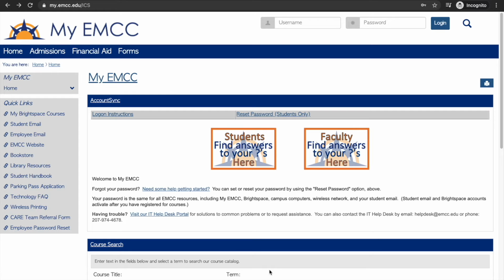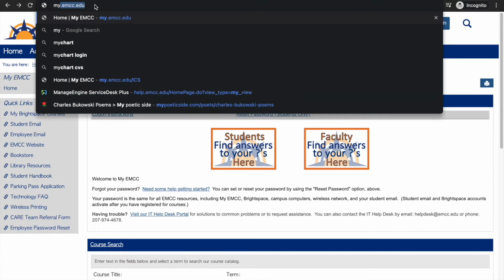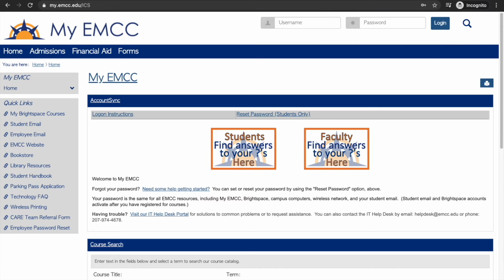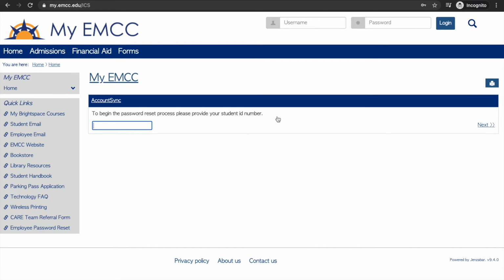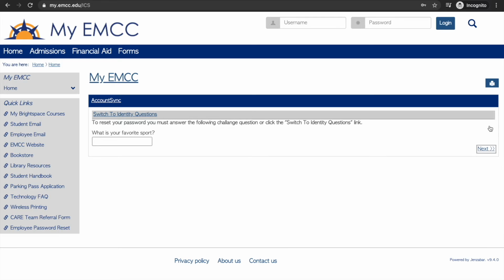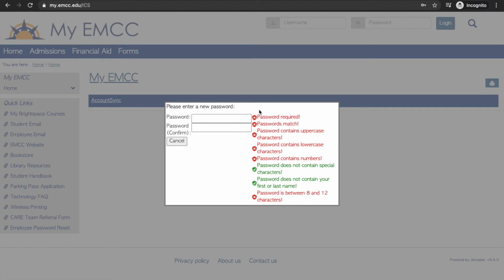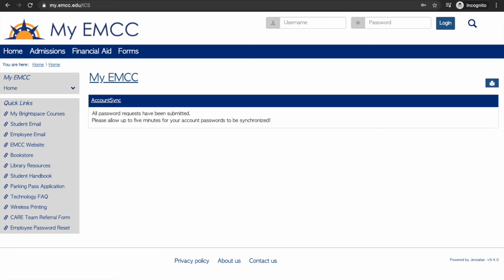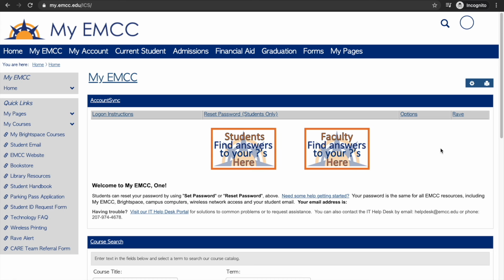Set Your EMCC Password!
Hey there! Do you have a shiny new EMCC ID number and need to set your password? Follow these instructions!